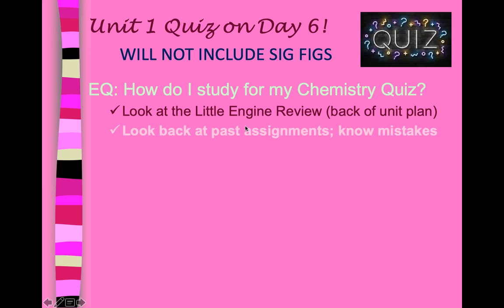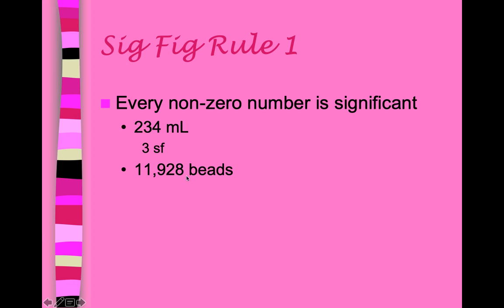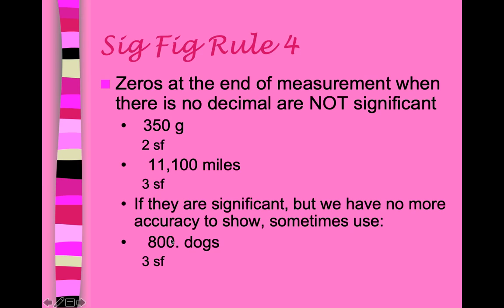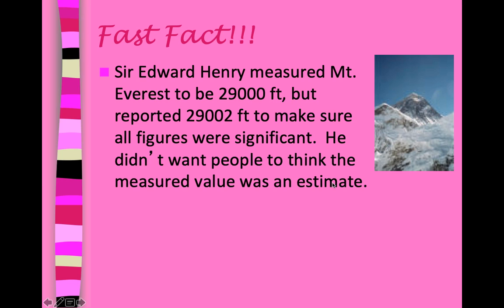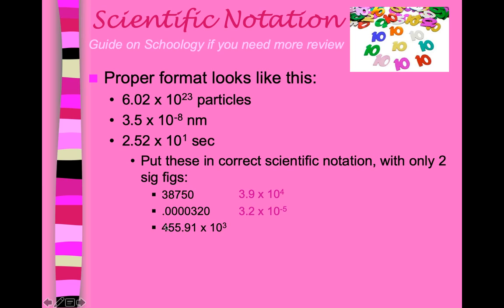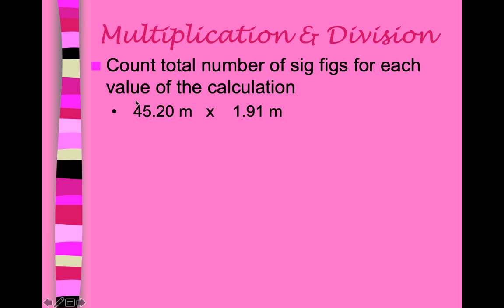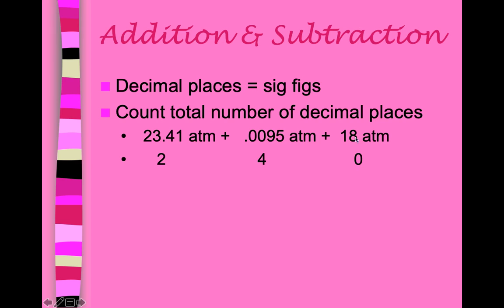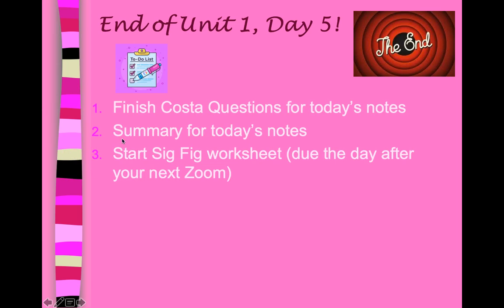Numbers in Science Video Notes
This video explains the rules of significant figures: why we need them, how to look at a number and determine sig figs and how to determine the sig figs allowed in a calculated answer.